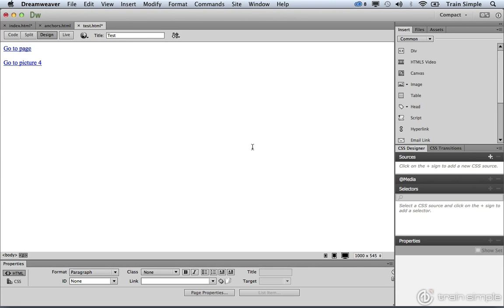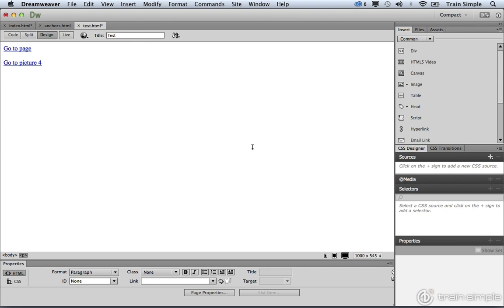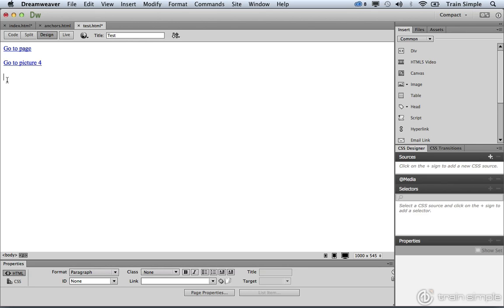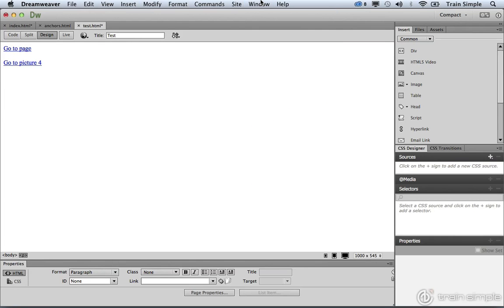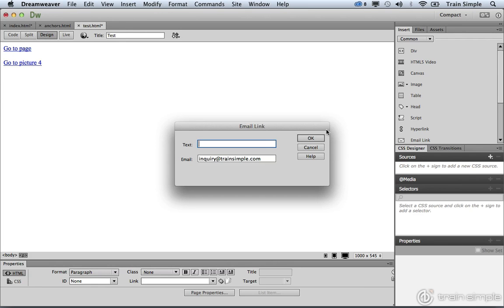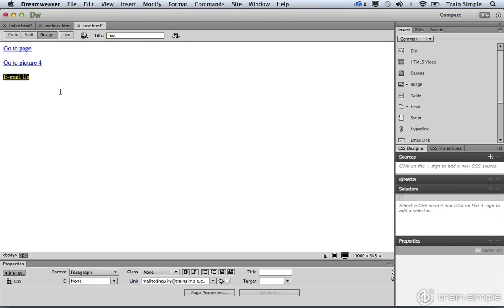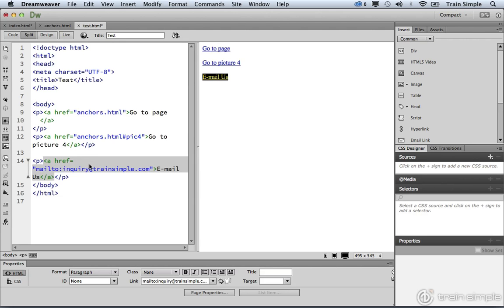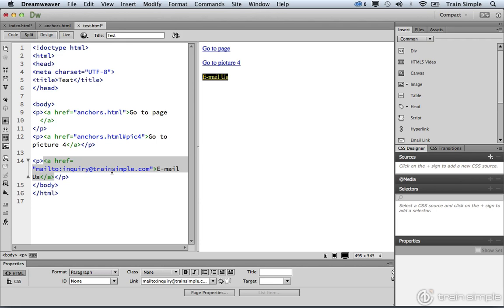Dreamweaver CC Tutorial Working with Hyperlinks E mail Links